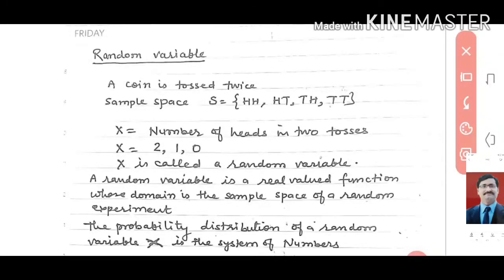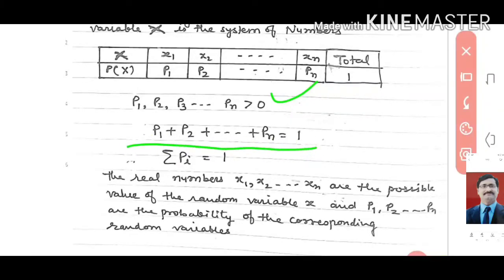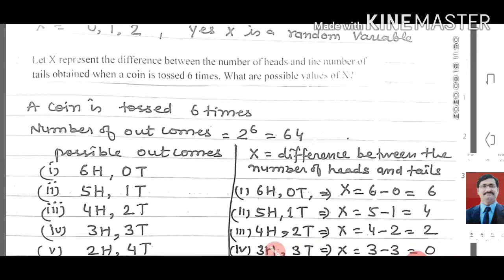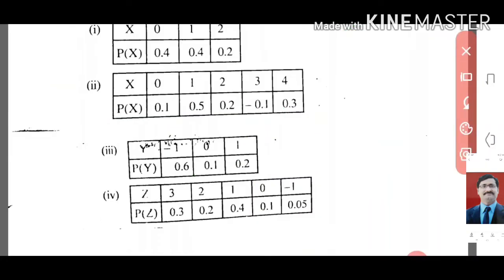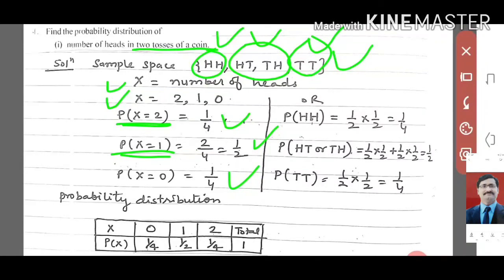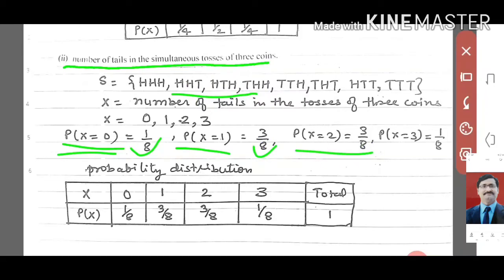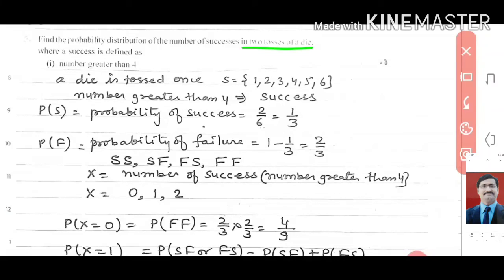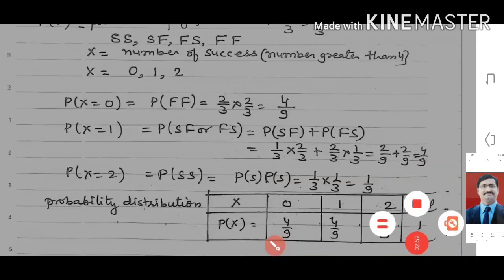probability part-7 Rendom variable